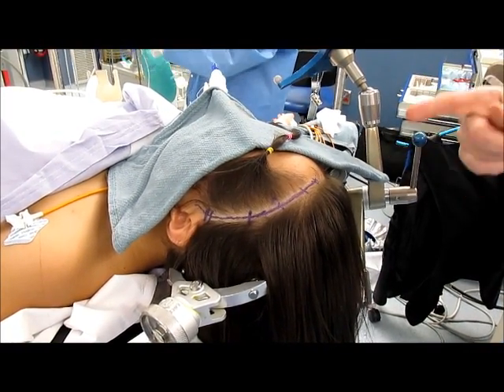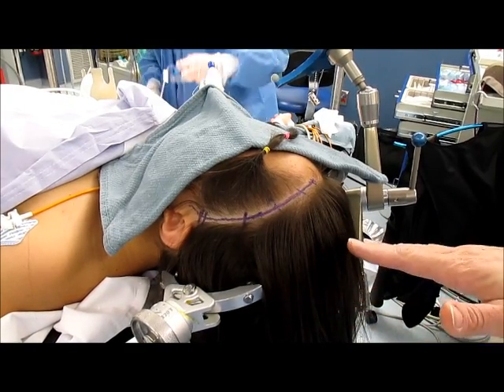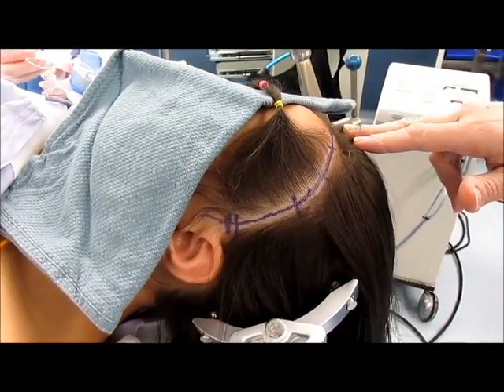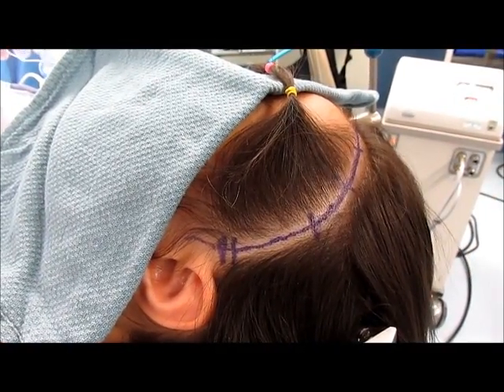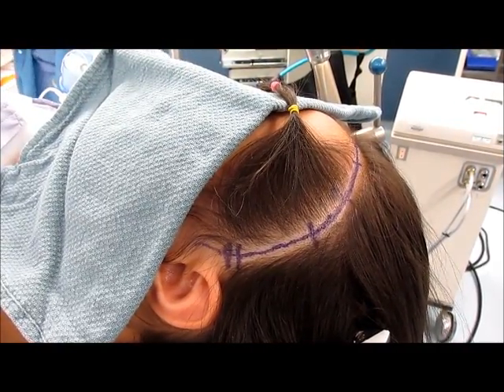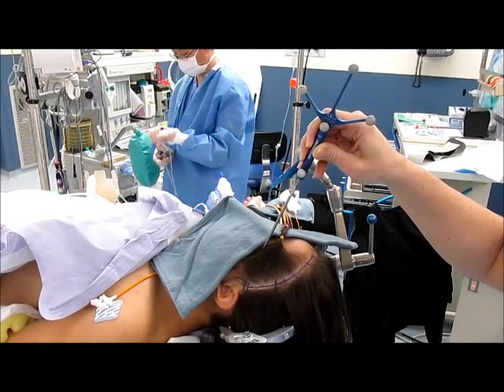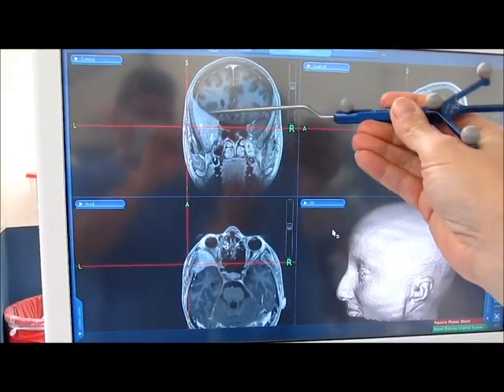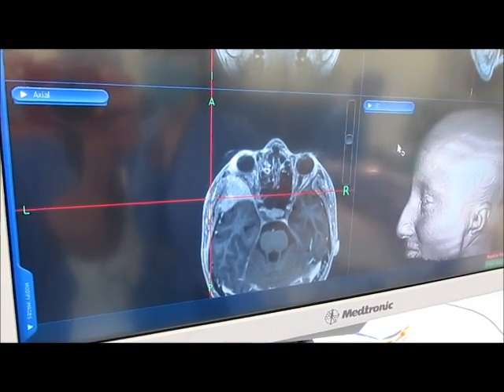Left sphenoid wing lesion approach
The resection or biopsy of a left sphenoid wing, skull base tumor or lesion should be done with consideration of cosmesis, approach, and possible second surgery. Neuronavigation helps to plan an appropriate incision and approach.